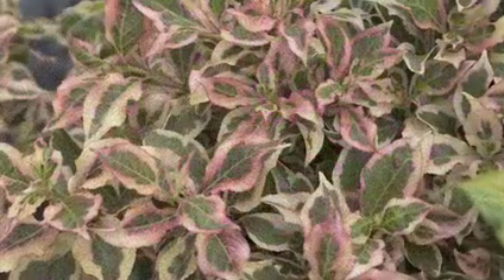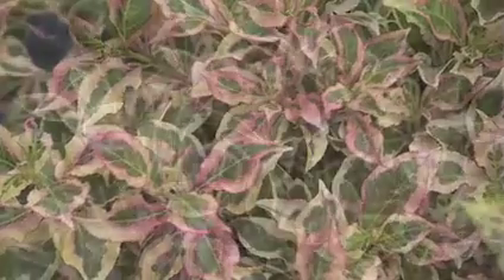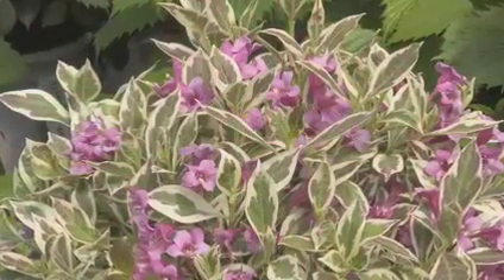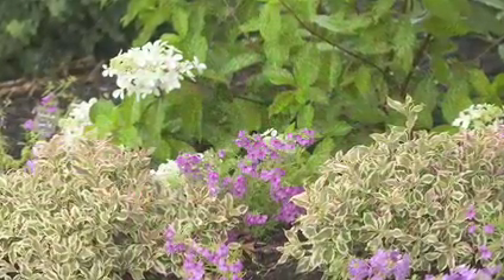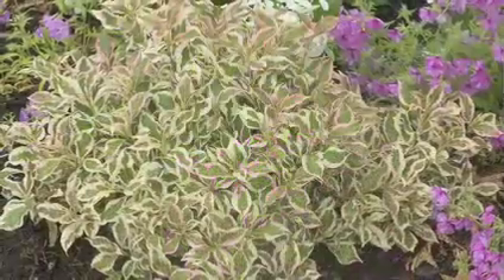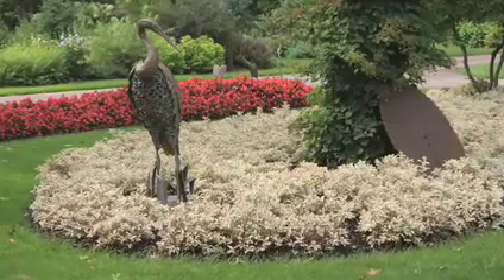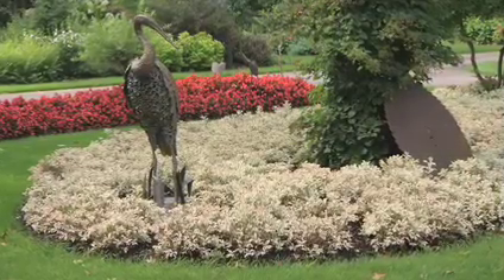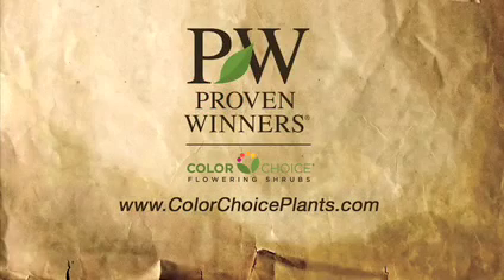Sheridan Nurseries Video - My Monet Weigela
Sheridan Nurseries - My Monet  Weigela